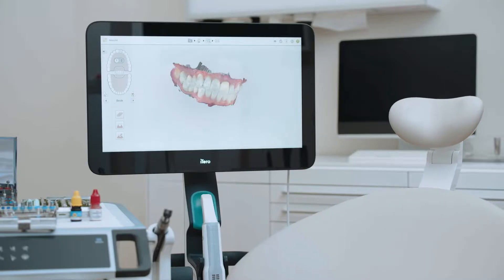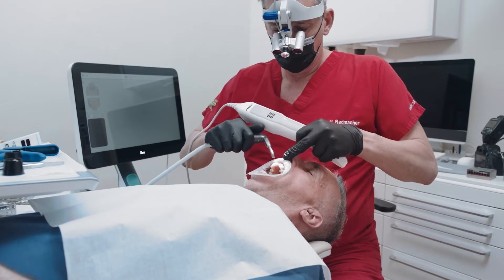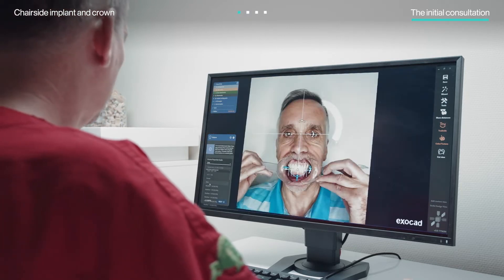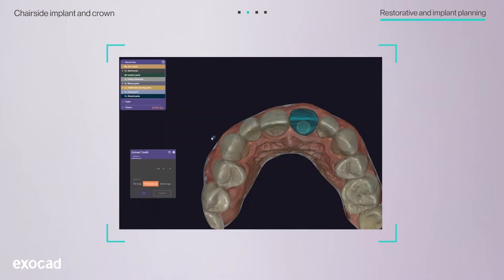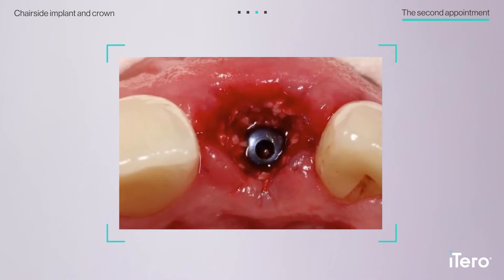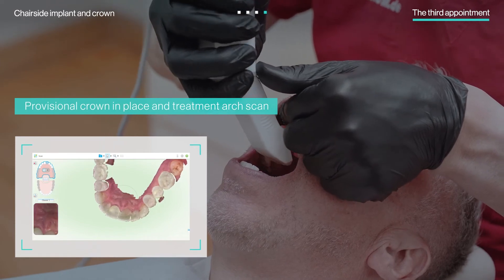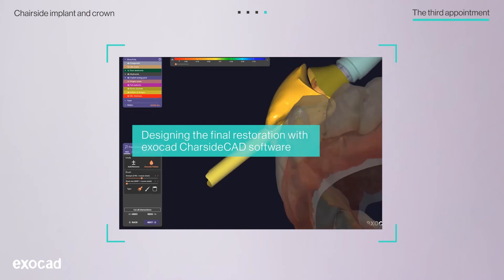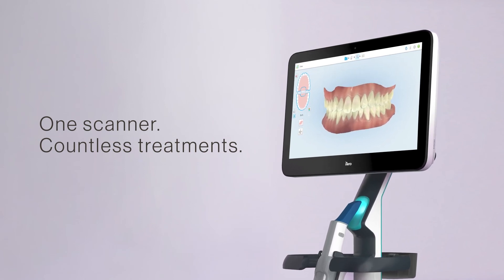Chairside implant and crown | Restorative dentist demonstrates the iTero™ dental scanner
Join Dr. Radmacher as he demonstrates the transformative power of the iTero™ scanner in enhancing implant and crown procedures. In this detailed session, watch how digital scanning technology seamlessly integrates with chairside CAD software to streamline and elevate the dental implant process. Dr. Radmacher, practicing in the USA, utilizes the iTero™ scanner's precise digital workflow for a chairside implant and crown, showcasing:

- Initial diagnosis using iTero's advanced scanning capabilities.
- Detailed planning with exocad™ software for surgical precision and aesthetic design.
- Efficient same-day delivery of the final restoration, ensuring patient satisfaction and clinical excellence.

Discover how iTero™ scanners offer not just full mouth digital impressions but also a comprehensive solution for complex dental treatments. Ready to see digital technology in action?

CHAPTERS:
0:00 - Introduction
0:39 - Diagnosis and digital documentation
1:39 - Smile design and provisional crown
3:00 - Immediate implant placement and provisional crown
3:57 - Final scanning and restoration design
5:13 - Final restoration delivery
5:41 - iTero™ scanner applications